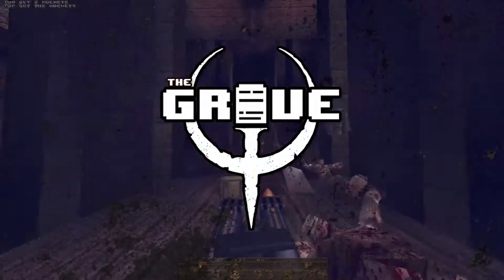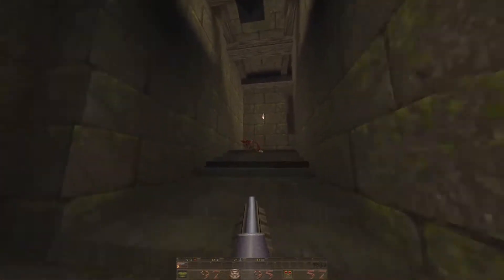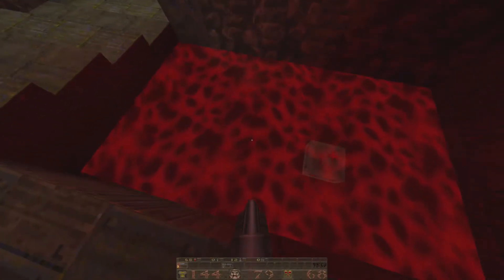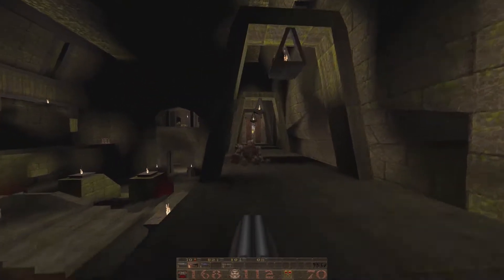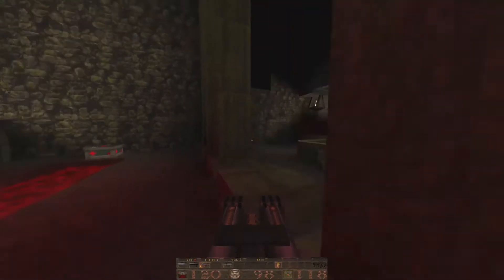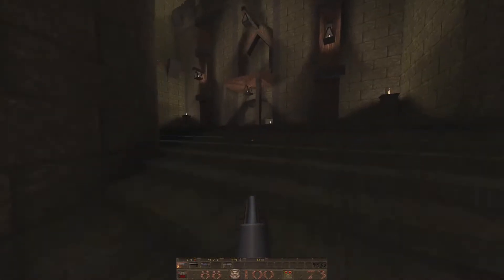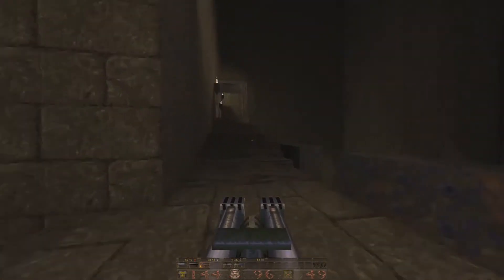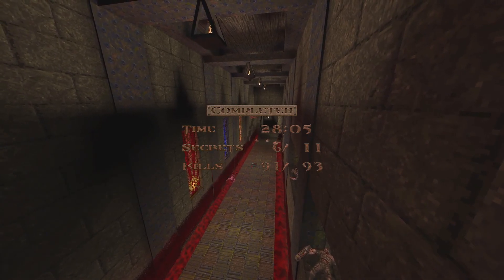Quake • The End of Solace - The Quake Grave (Ep. 189)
The title is accurate! I definitely don't feel solace in this creepy dungeon, especially with blood pools all over place!

Watch as I attempt to play through The End of Solace, this map was created by dumptruck_ds and released on October 10th, 2017.